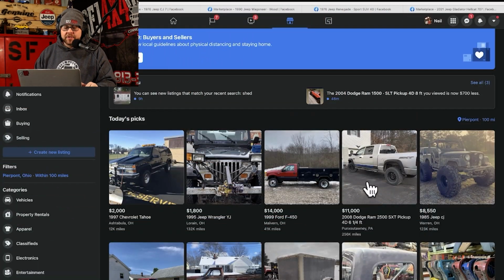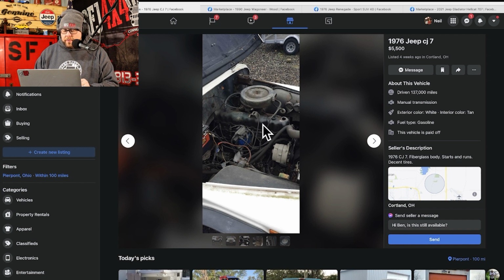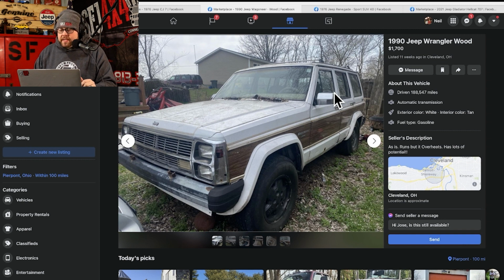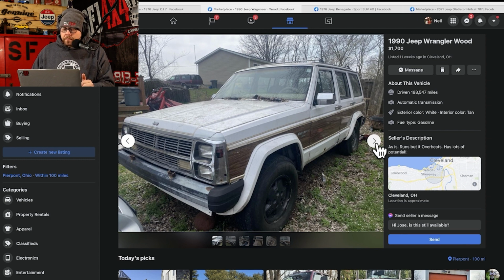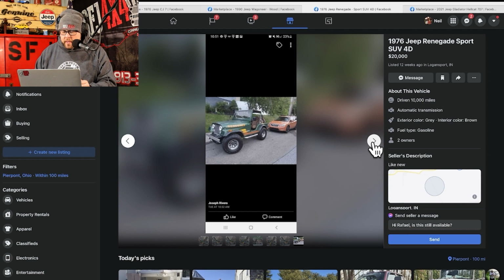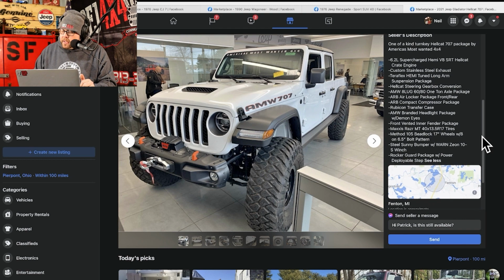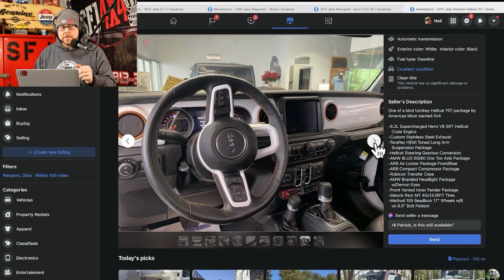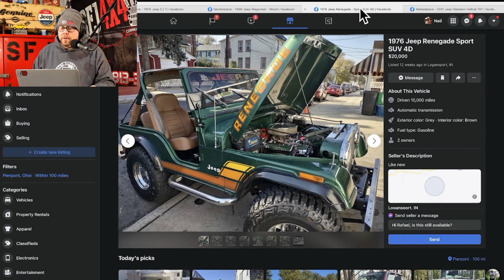How to Buy a Used Jeep Online(Ep.3)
We really hope you're enjoying this series! In this episode Neil takes a look at a '76 CJ7, '90 XJ Wagoneer, '76 Renegade CJ5, and a crazy 2021 JT Hellcat built by  @AMW4x4